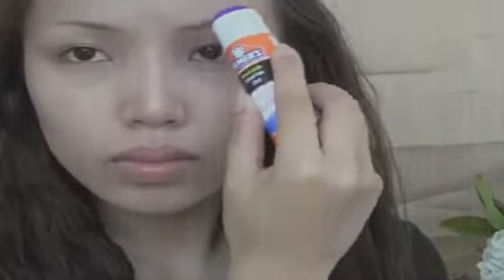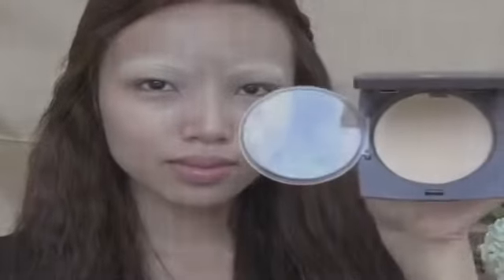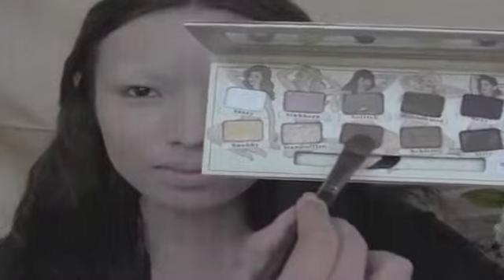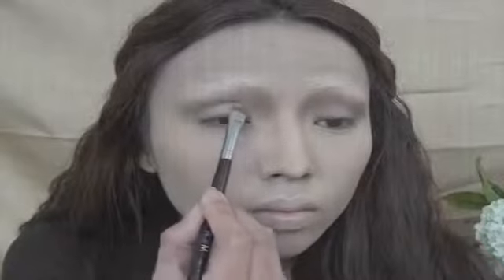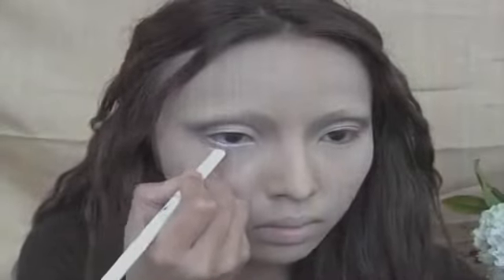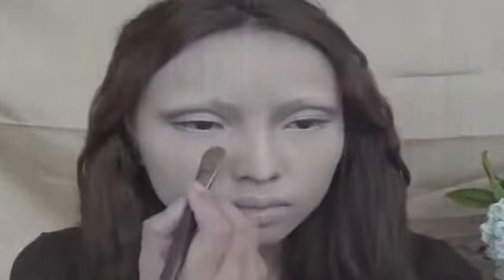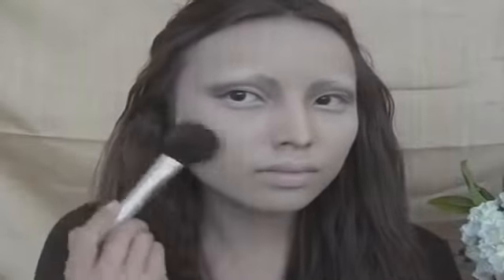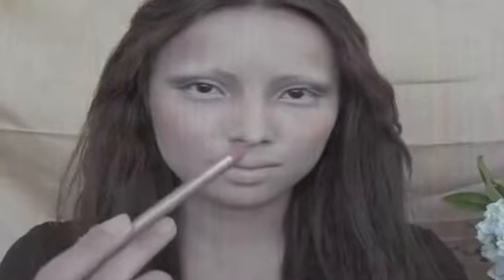Mona Lisa Make up Transformation | Drag makeup